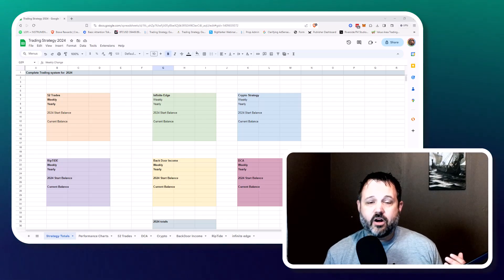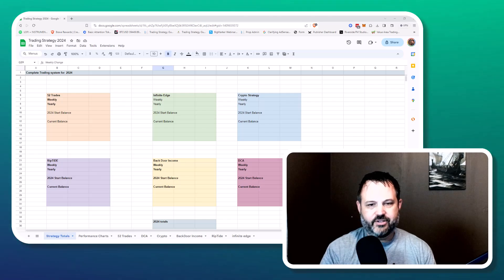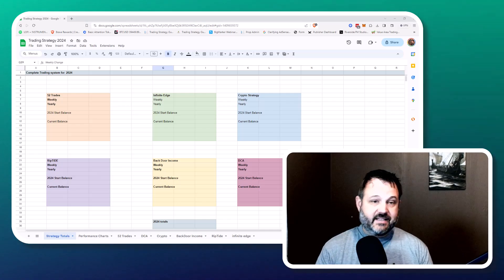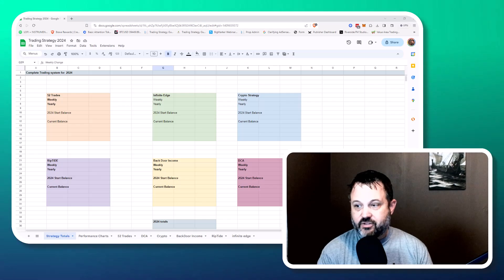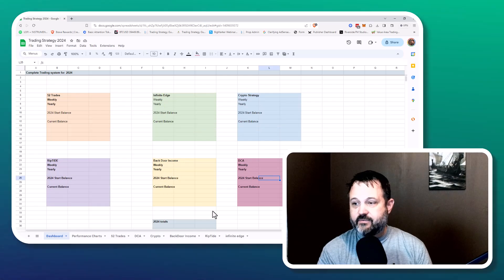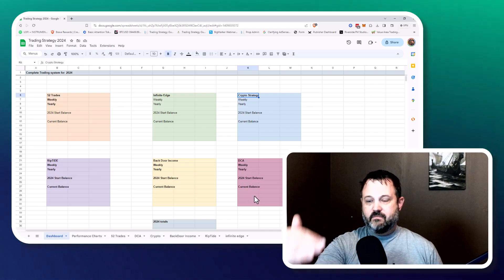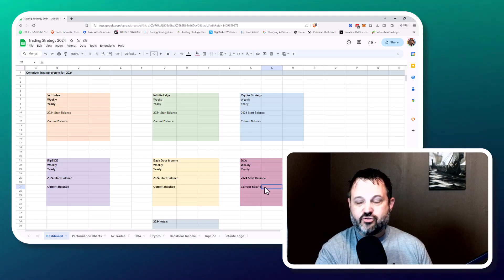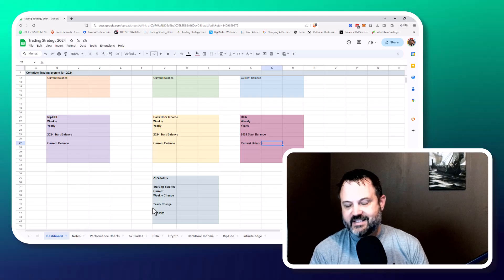Get Rich off My 2024 Trading Strategy!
In this conversation, Casey Stubbs discusses his 2024 trading plan and the importance of long-term planning. He emphasizes the need to review past performance and set goals for the future. Casey shares his different trading strategies, including swing trades and automated trading. He highlights the importance of consistency and learning from past mistakes. Casey also emphasizes the value of collaboration and teamwork in trading. He concludes by emphasizing the need for flexibility and continuous improvement in trading.

Takeaways

Review past performance and set goals for the future
Consider different trading strategies based on personal preferences and time availability
Maintain consistency and learn from past mistakes
Collaborate with others and seek opportunities for teamwork
Be flexible and continuously improve trading strategies

Chapters

00:00 Importance of Long-Term Planning
01:27 Different Trading Strategies
03:24 Tracking and Evaluating Strategies
07:50 Consistency and Roadmap
08:20 Learning from Past Mistakes
09:49 Collaboration and Teamwork
12:38 Flexibility and Continuous Improvement
13:38 Tracking Progress and Setting Goals